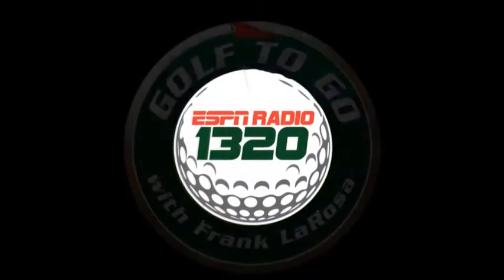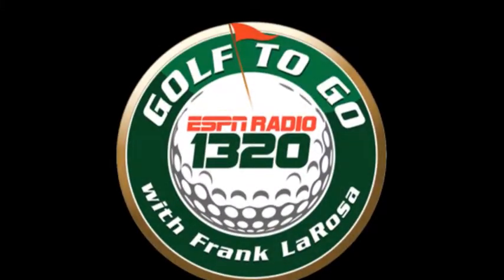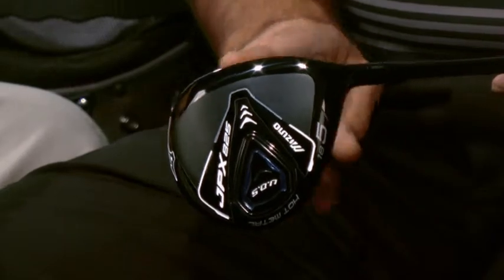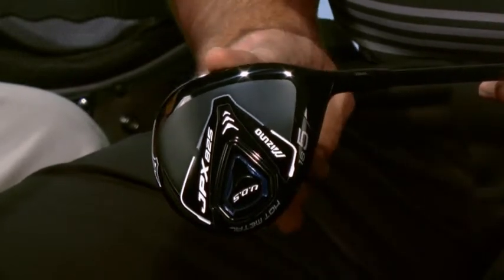The New Mizuno JPX 825 Fairway Woods and Hybrids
The goal behind the development of these clubs was to create the highest launch and the most ball speed possible in this product line.

A miraging stainless steel face was used for the fairway wood. The face is not simply welded onto the shell either. it is an L-shaped face that extends to the sole of the club, providing extreme strength on the face. Therefore, the face can be made thinner to promote more ball speed across the entire face. Furthermore, Mizuno also utilized their Speed Bevel sole that has much better turf interaction for all different kinds of turf. The club sets up dead square and you know you are going to hit it far!

The Mizuno JPX 825 Hybrid is a similar built club, featuring the miraging stainless steel face with the L-shape in order to increase ball speed. It sets up dead square and has a Speed Bevel sole for better turf interaction and it is an easy club to hit with a lightweight shaft.

This line of woods is ideal for all level of golfers. Get out and give it a try. I think you'll find it will help improve your game!